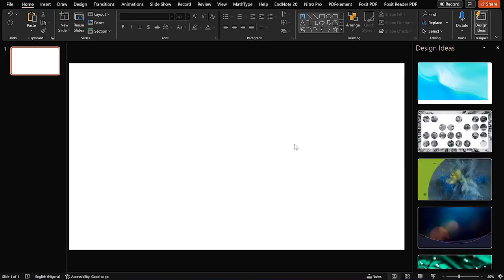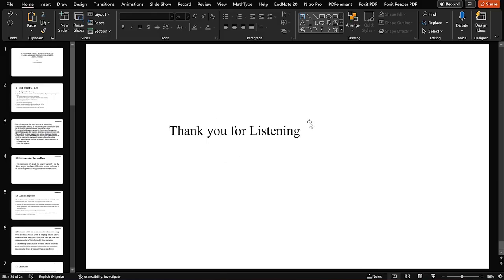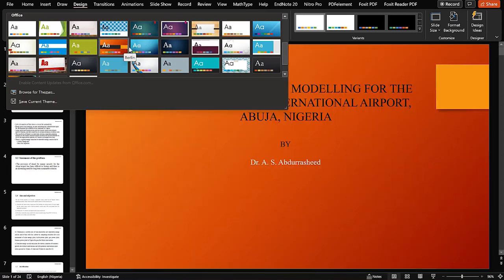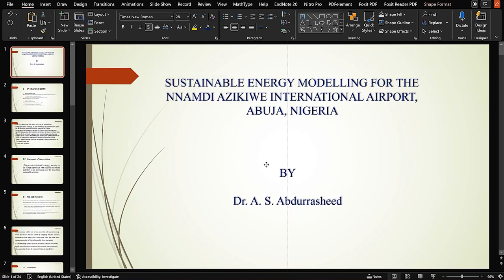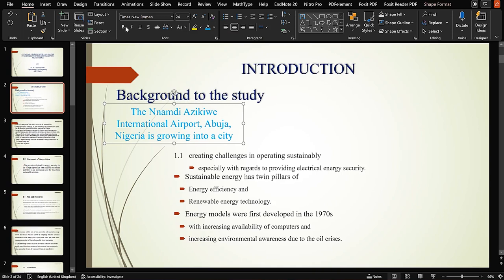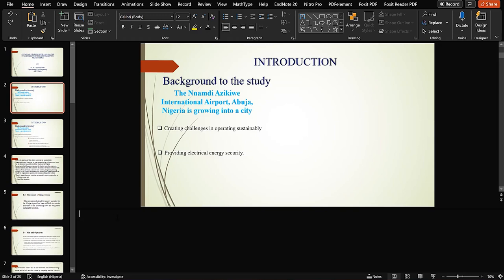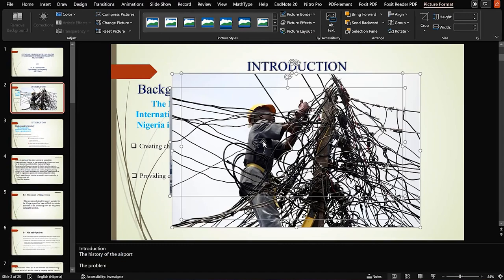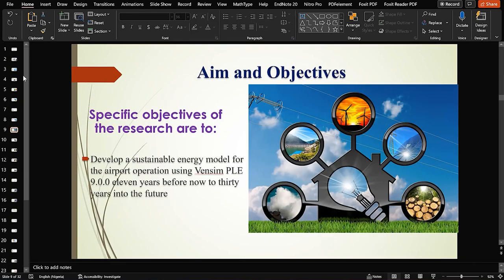PowerPoint Slide Desing Example | A step-by-step guide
In this video, you will learn slide design example and how to design slides from plane slides to professionally lookign slides. The video includes a tutorial on how to source for images and media from other website free of charge.